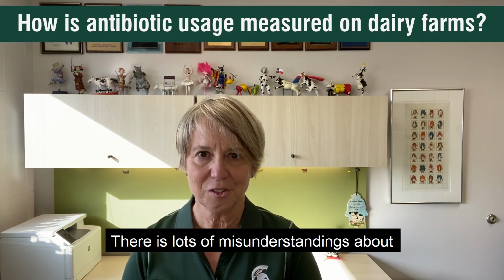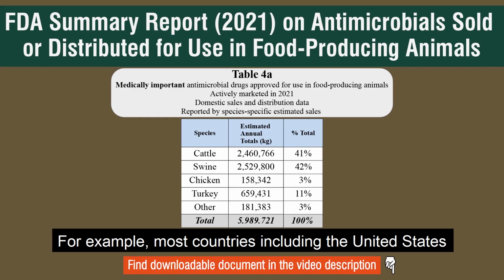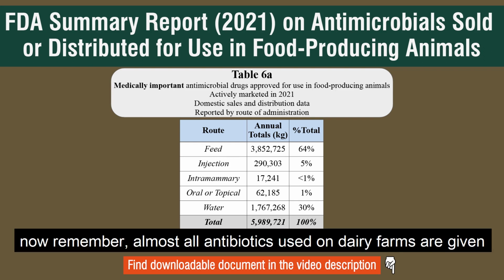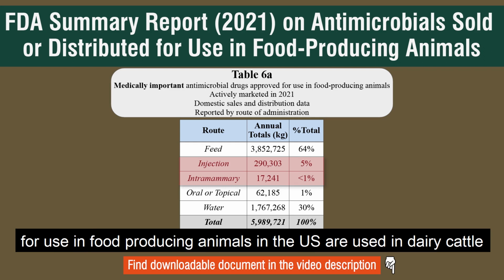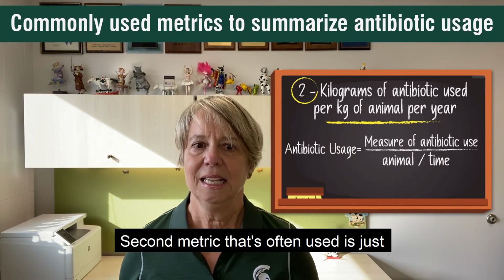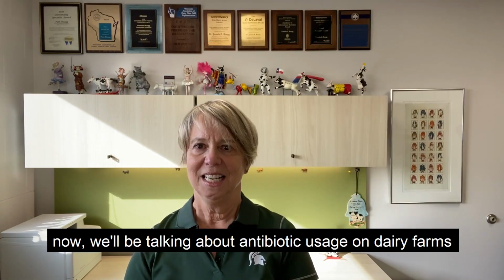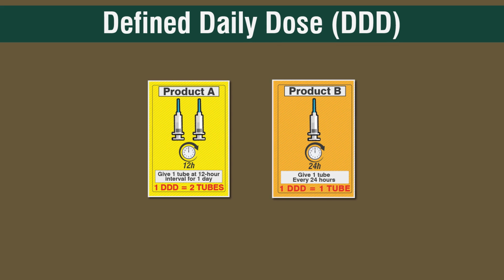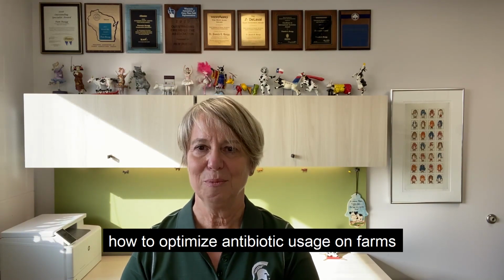9. How is antibiotic usage measured on dairy farms?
This is part 9 of our video series Antibiotic Stewardship on Dairy Farms. This video series will help people who work on dairy farms learn practical ways to improve Stewardship of Antibiotics.

In this video, Dr. Ruegg describes several metrics used to summarize antimicrobial usage on an individual animal basis or an individual farm basis. Understanding how antibiotic usage on a farm compares to other similar farms is important to understand how to optimize antibiotic usage and maintain the welfare of the cows.

Promoting healthy animals and evidence based antibiotic usage. Say yes to top milk! Treat responsibly!